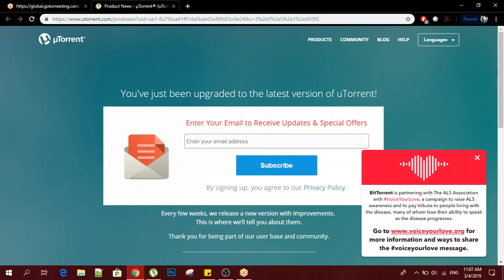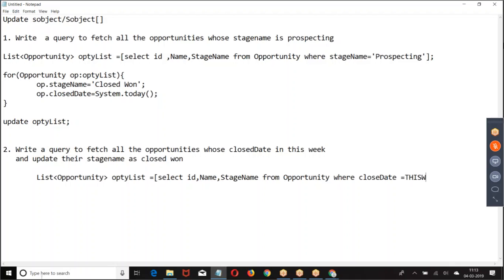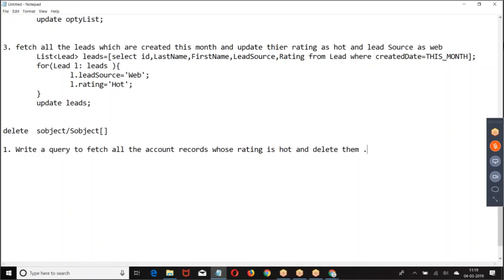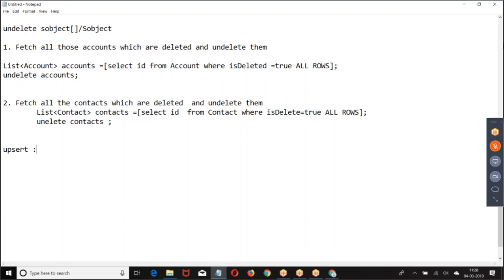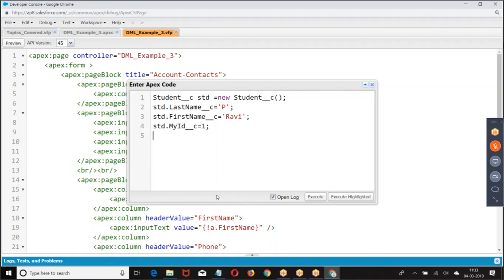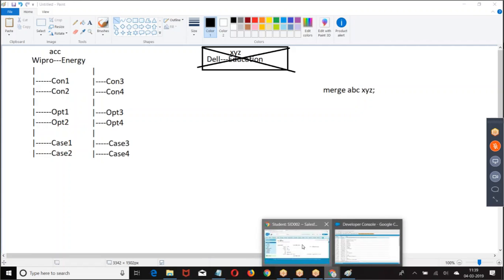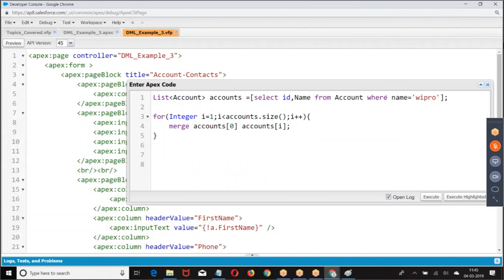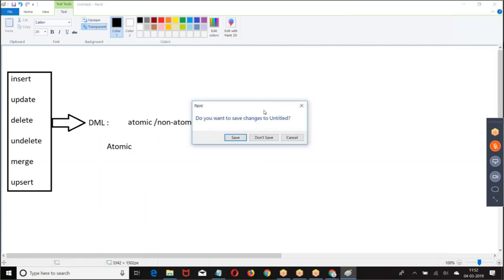15 DML 2